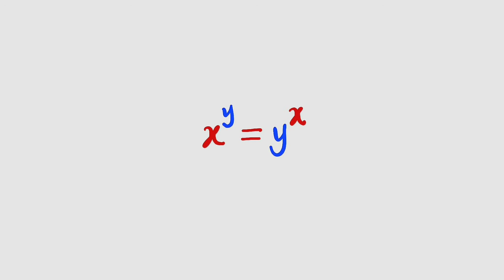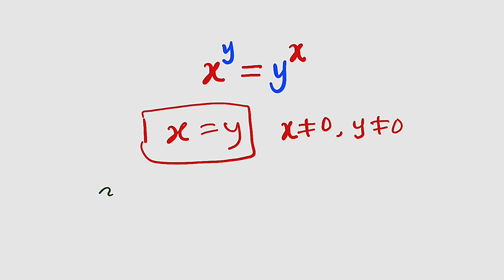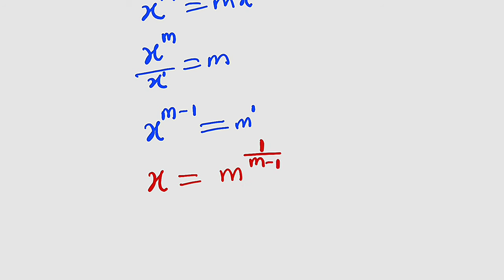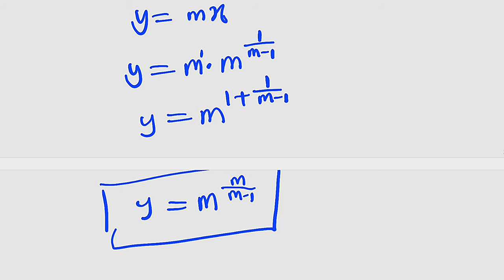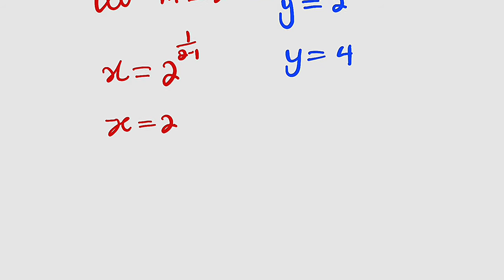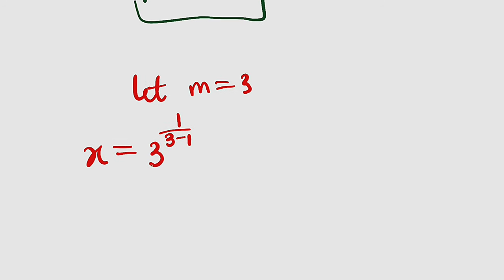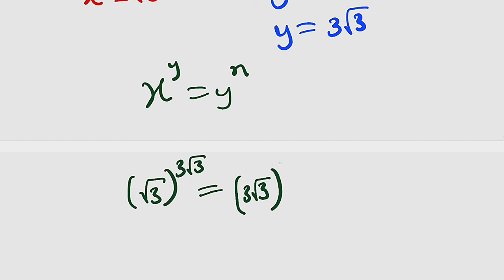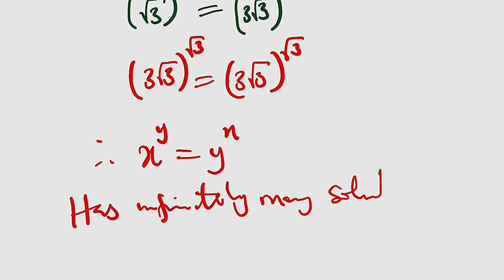Amazing exponential equation | x^y = y^x